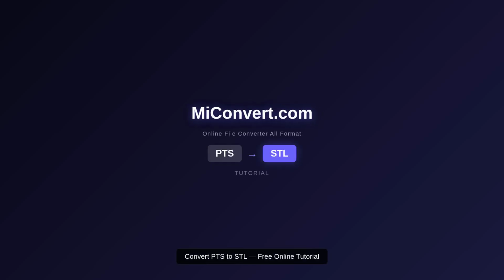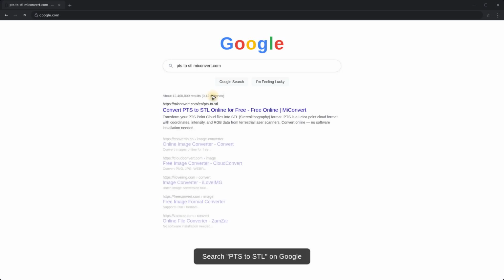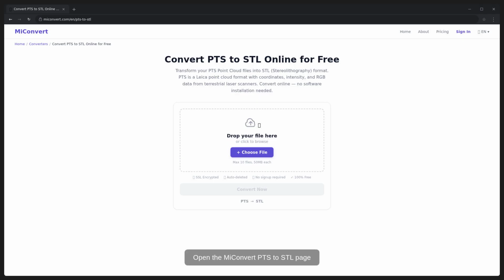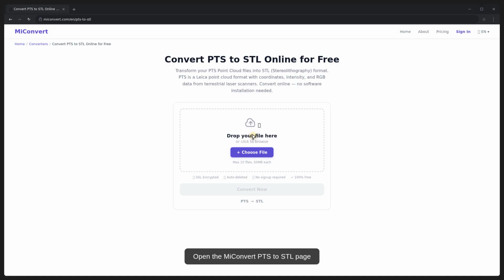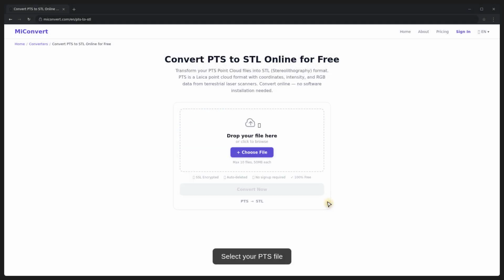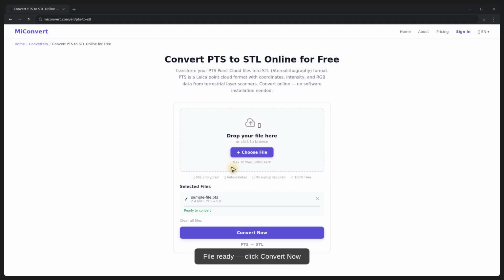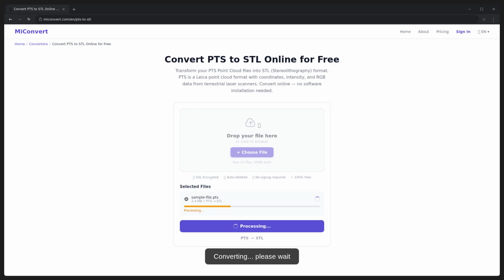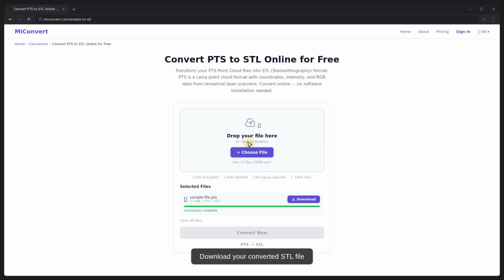How to Convert PTS to STL Super Fast Without Quality Loss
Are you struggling with how to convert your PTS file to STL format? Don't worry, in this video I will reveal a super convenient tool to help you change your file extension completely for free without losing the original quality!

⏳ Quick steps view:
0:00 - Introducing the PTS format issue
0:06 - Finding a solution on the browser
0:14 - Accessing the MiConvert website
0:20 - Uploading the PTS file to be converted
0:28 - The conversion process to STL
0:35 - Online conversion system at work
0:41 - How to safely download the STL file
0:48 - Summary